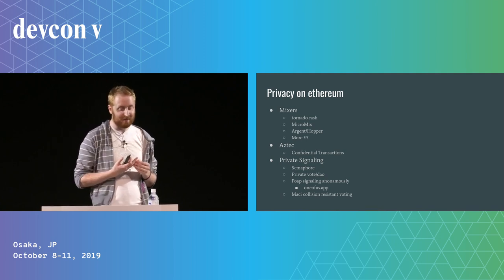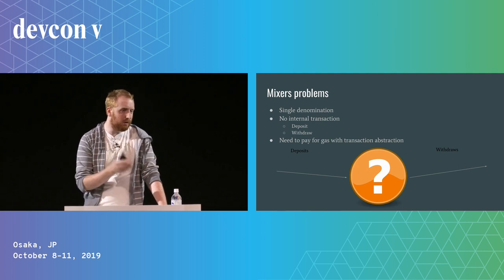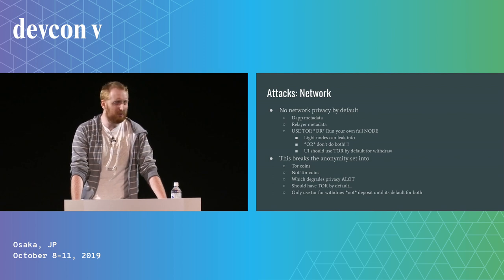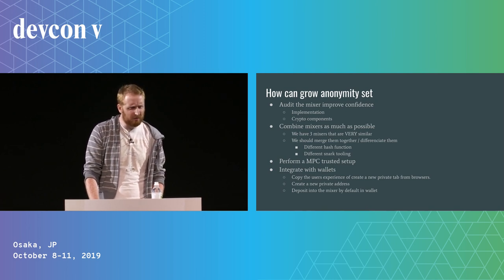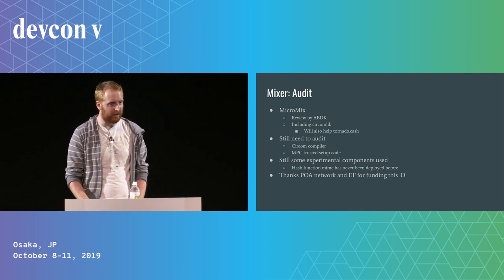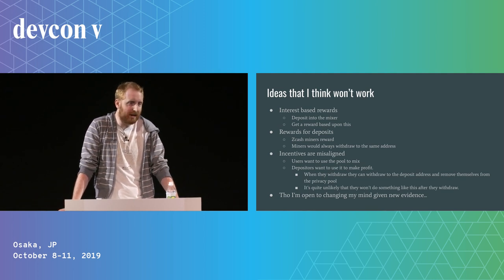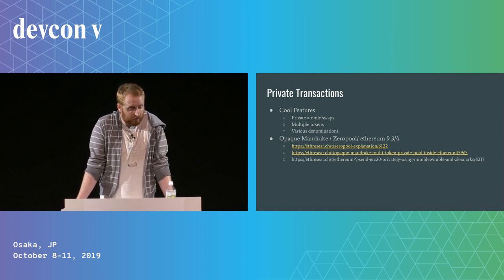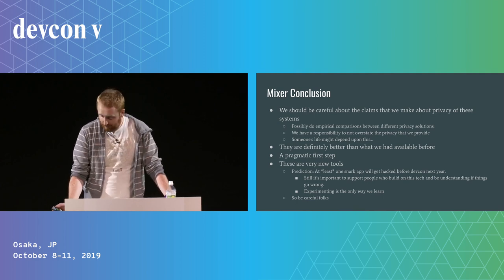Privacy in Ethereum by Barry WhiteHat (Devcon5)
From mixer to anonDAO, anonSocial media to journalism under authoritarian regimes ethereum offers ways to provide privacy to people who need it most. Come hear what we have done and what we want to do. How *YOU* can help us move forward.

Speaker(s): Barry WhiteHat
Skill level: Intermediate
Track: Privacy